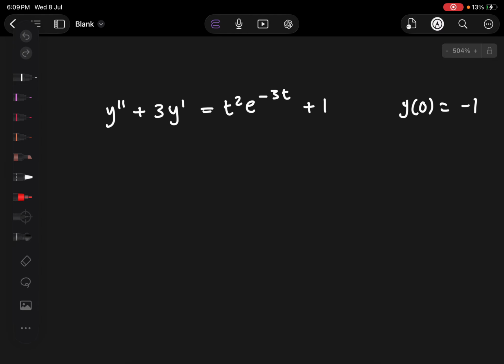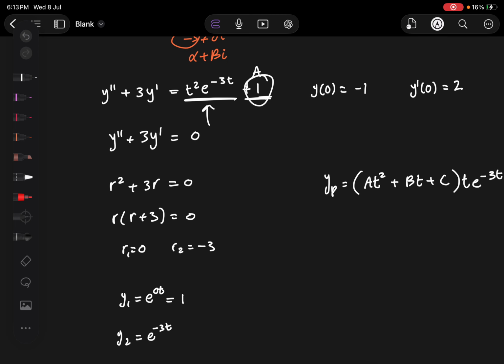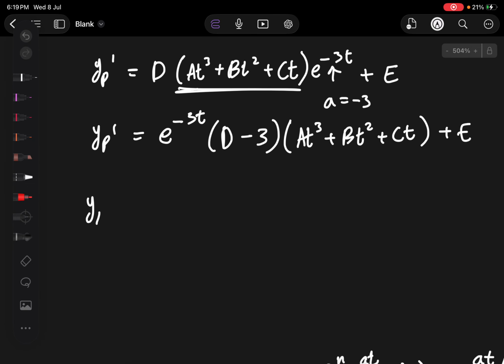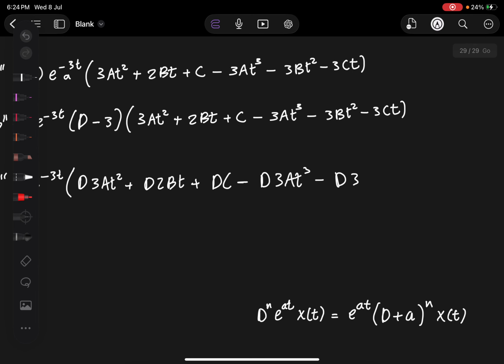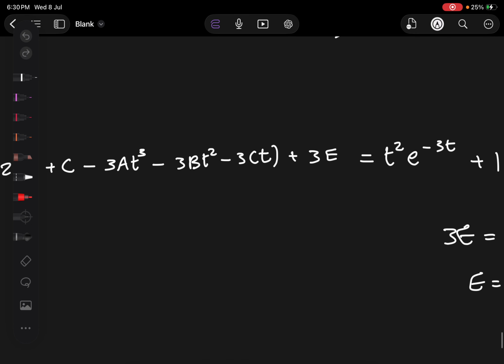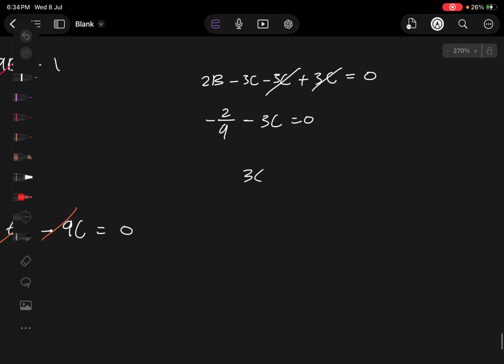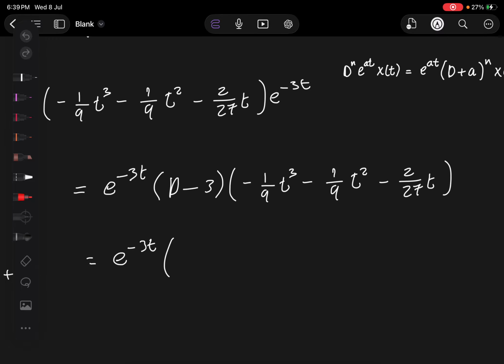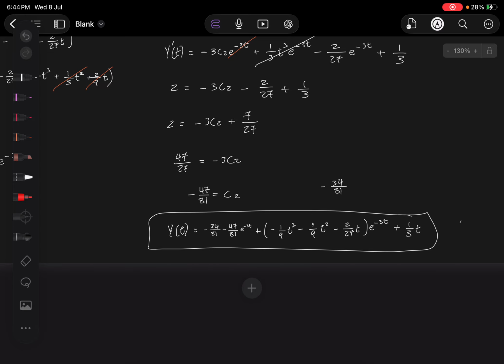Undetermined Coefficients - Summer 2026 final exam question